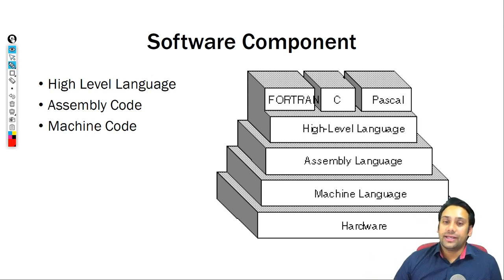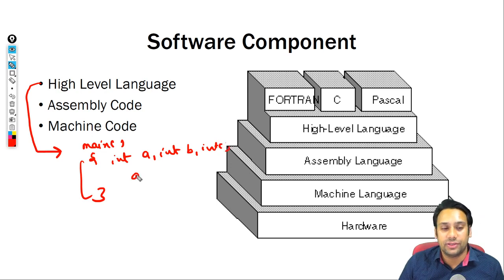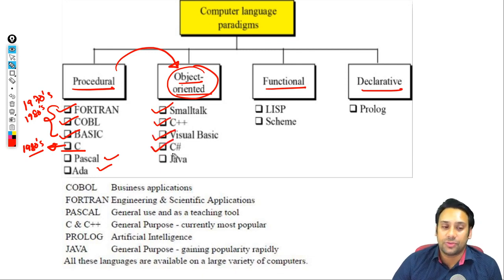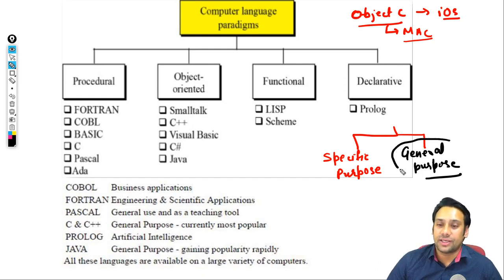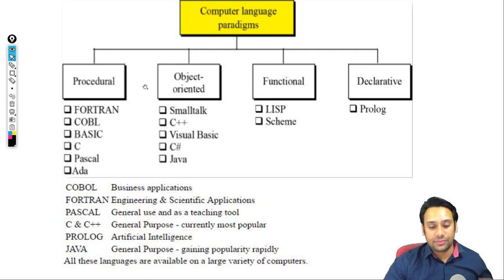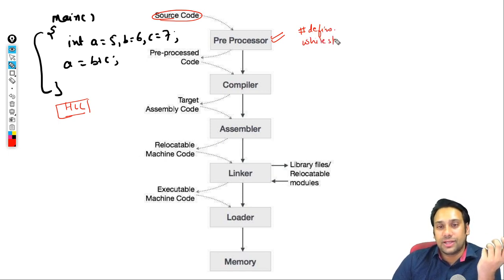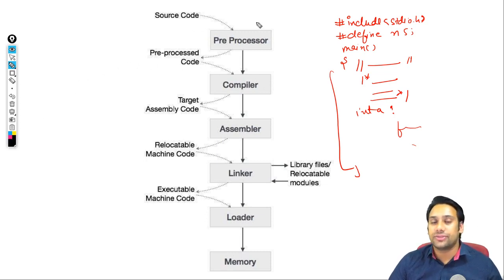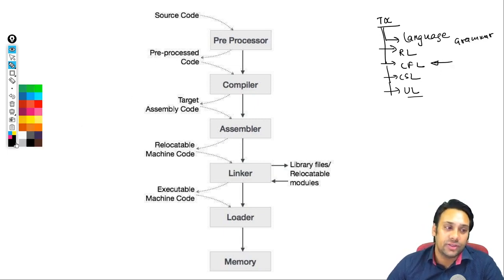#03 GATE CSE 2021 | Computer Architecture | Software Component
Get access to all comprehensive course content in a systematic manner.